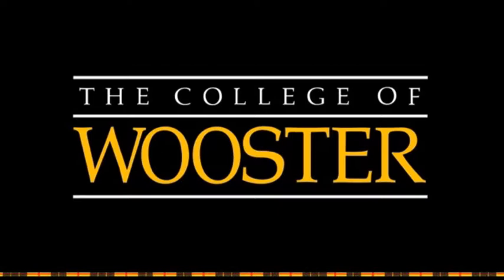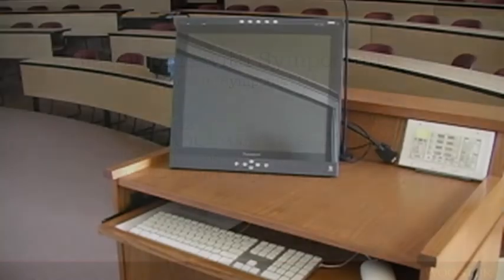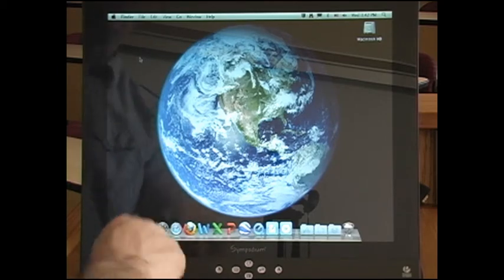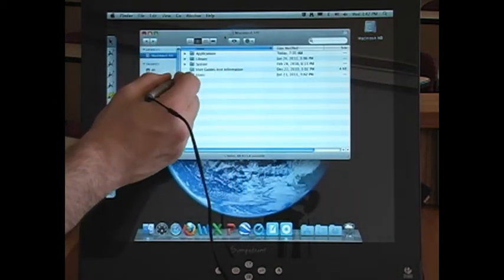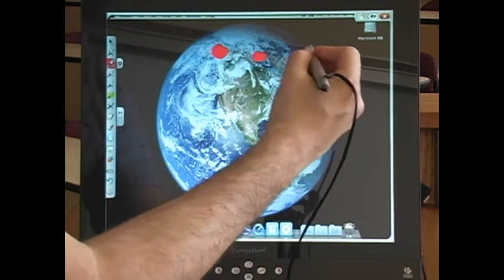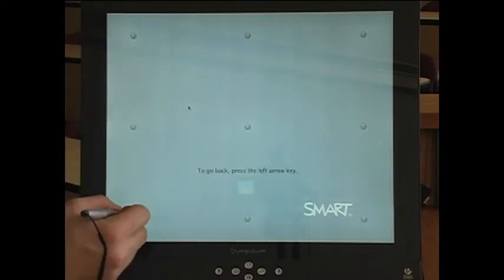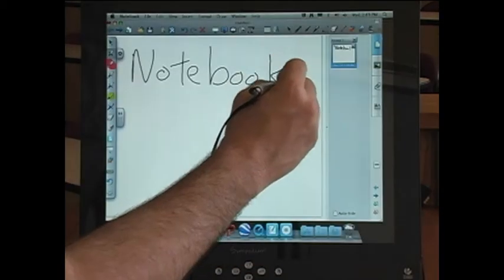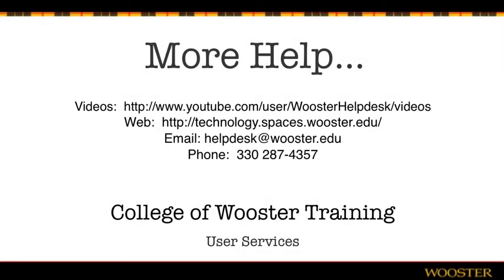COW: Classrooms with SMART Podium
A brief introduction to operating the SMART podium or Sympodium equipment in your classroom.